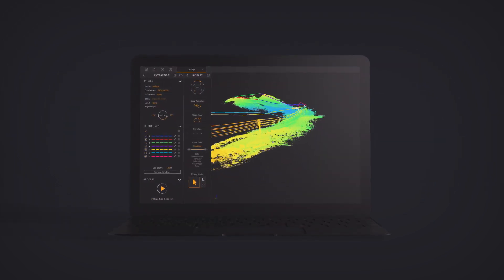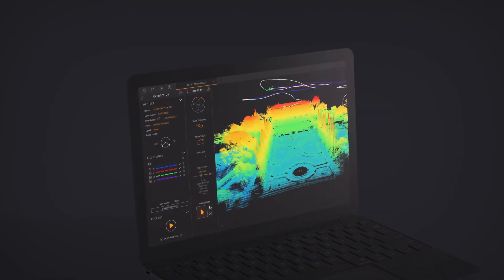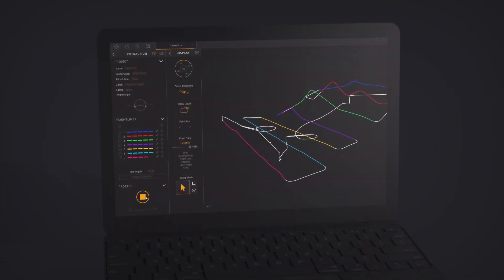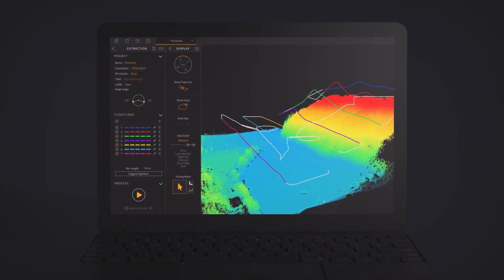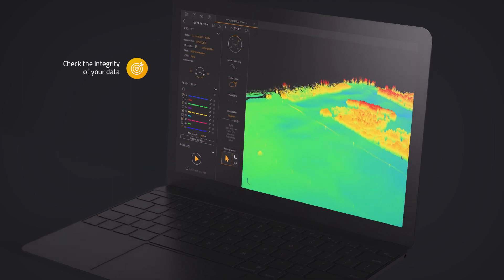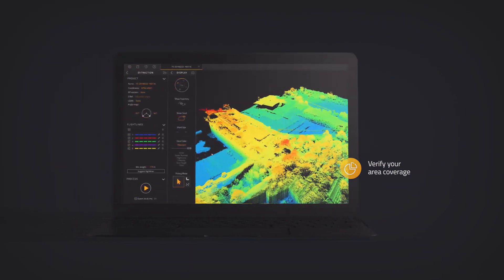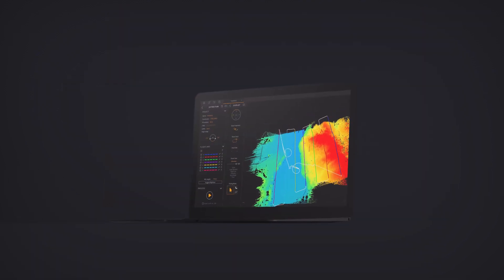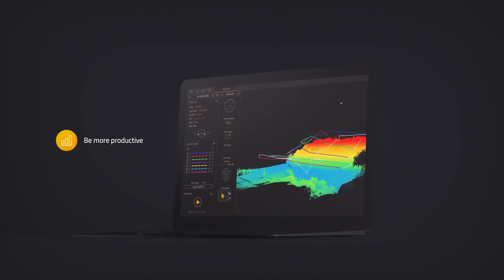Software - YellowScan CloudStation for UAV LiDAR data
This video presents you the new software CloudStation and its features!